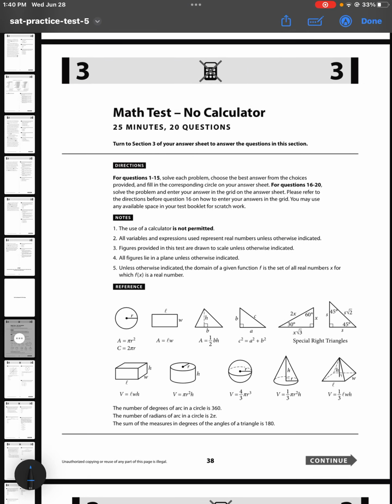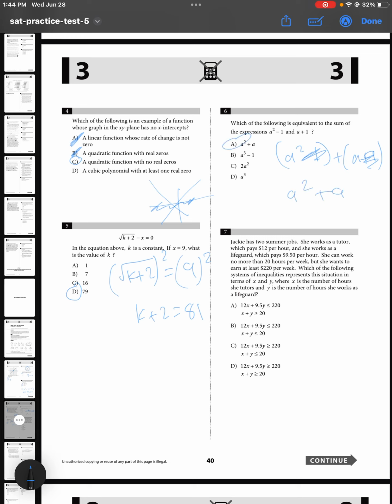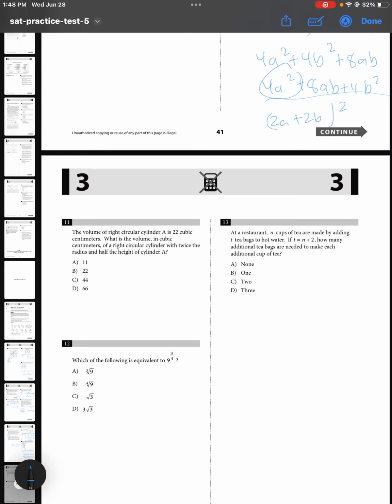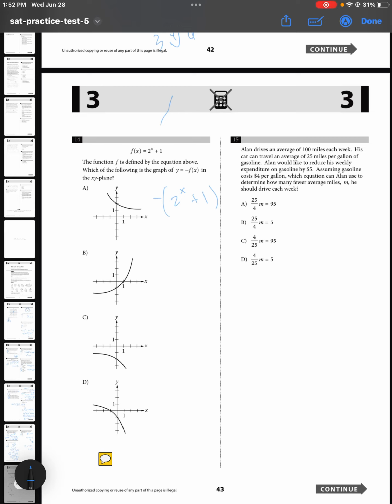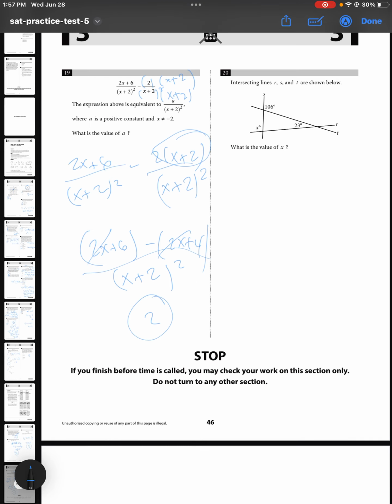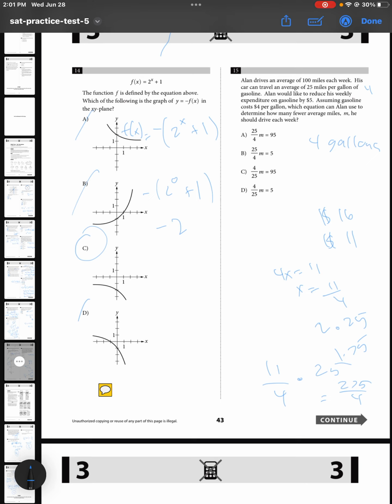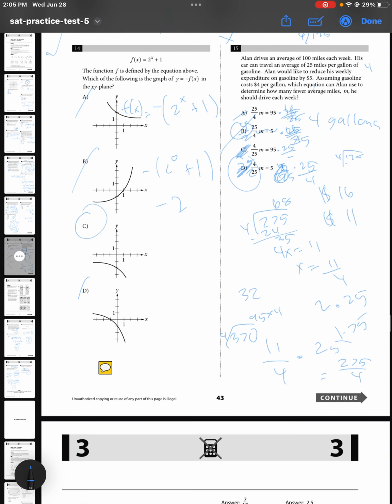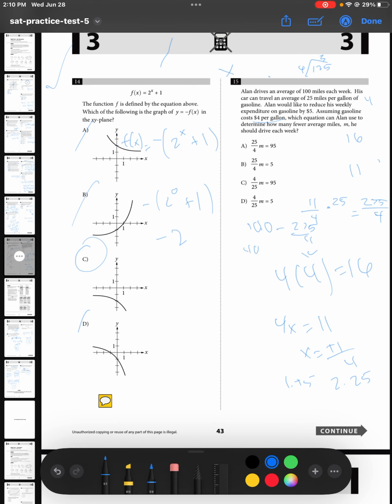SAT Practice Test #5 No Calc Walkthrough